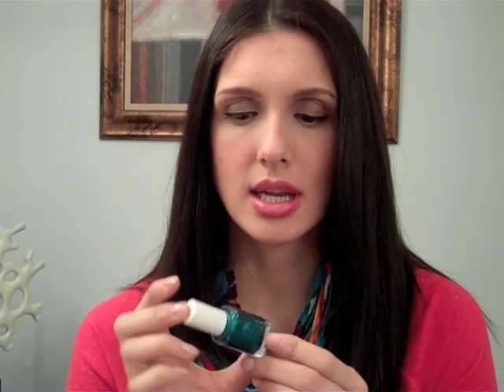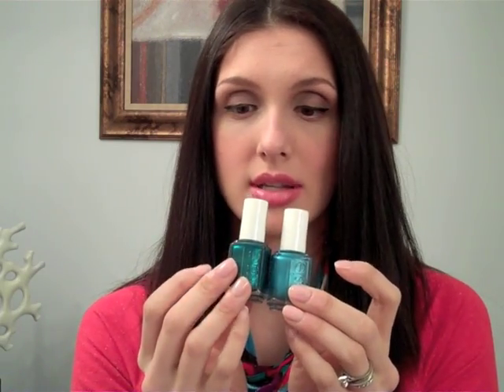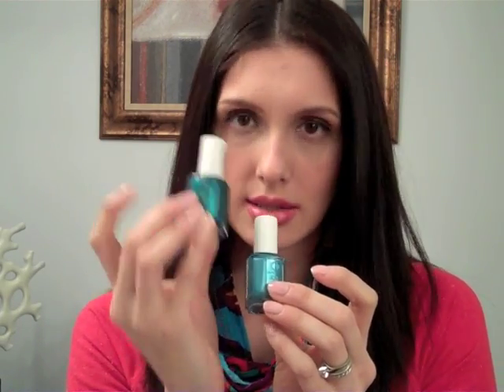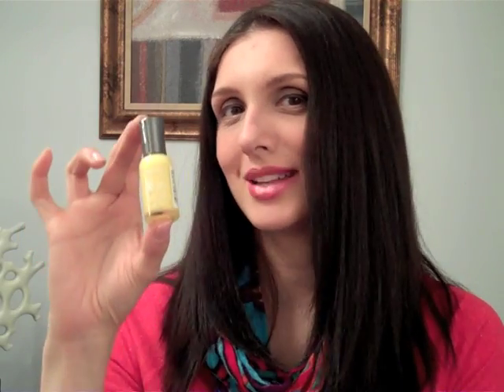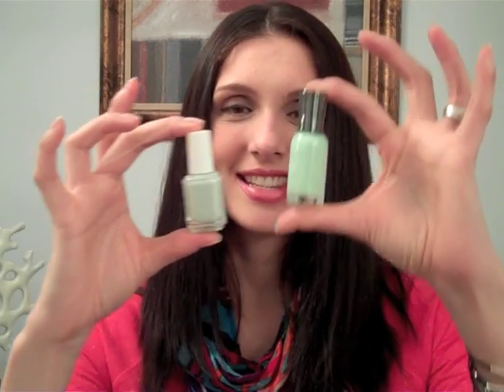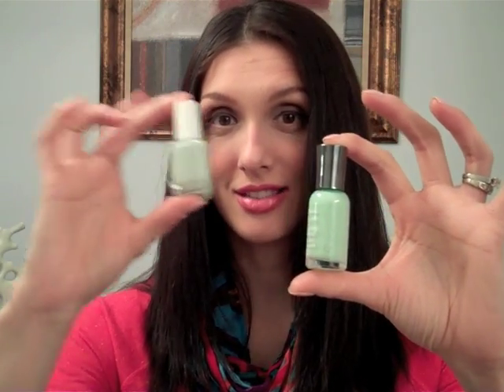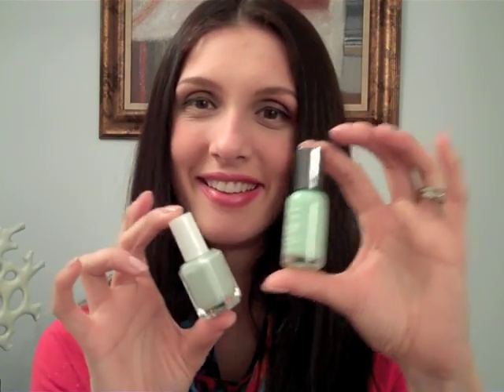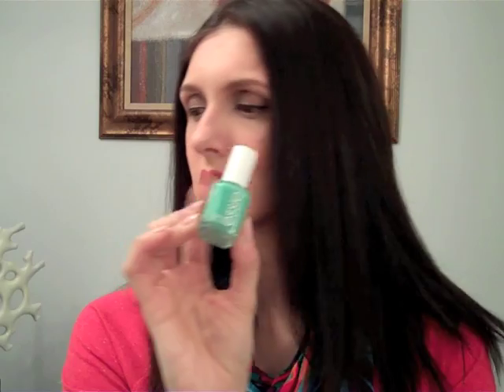Spring/Summer nail polish picks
PRODUCTS MENTIONED:

ESSIE
mod square
trophy wife
beach bum blu
absolutely shore
turquoise & caicos

SALLY HANSEN EXTREME WEAR
340 mint sorbet
360 mellow yellow

NICOLE BY OPI
studio mama
fresh squeezed

WET N WILD MEGALAST
213c on a trip

SALLY HANSEN SMOOTH AND PERFECT
08 sorbet

CHINA GLAZE
innocence

REVLON
211 charming